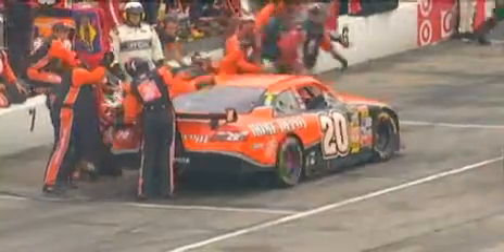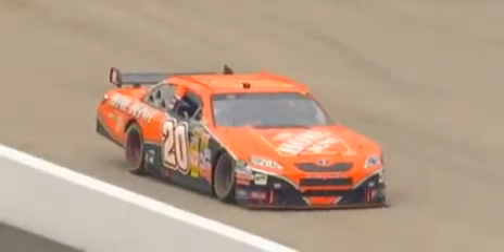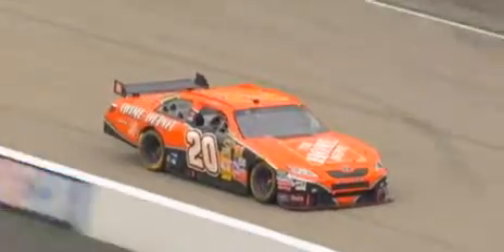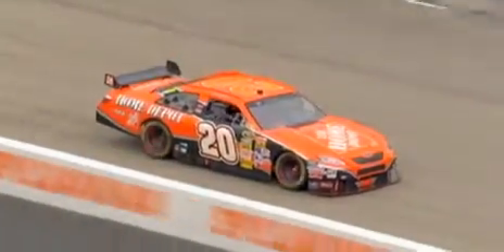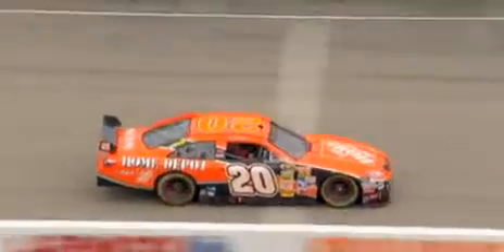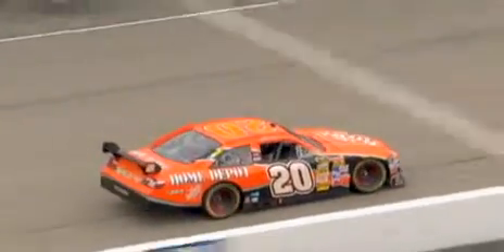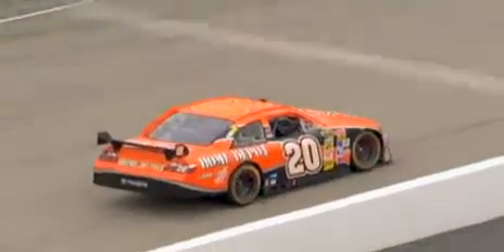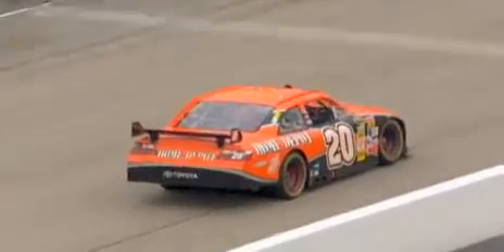2008 Sylvania 300 - Problems on pit road for Stewart